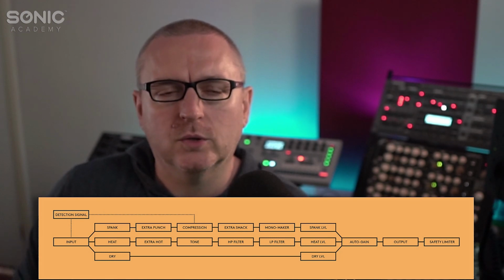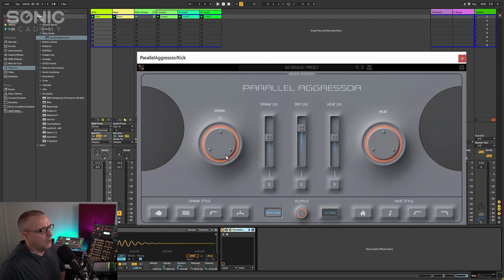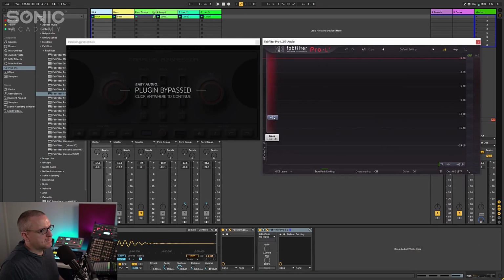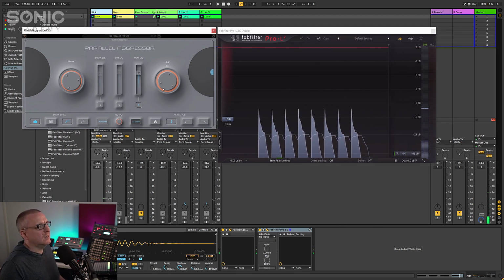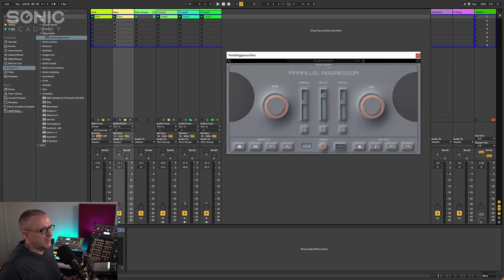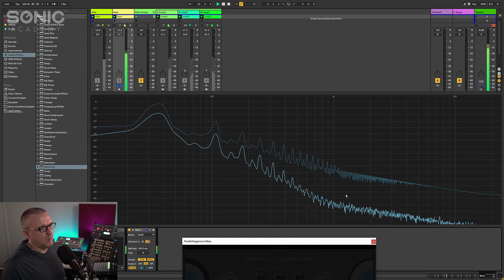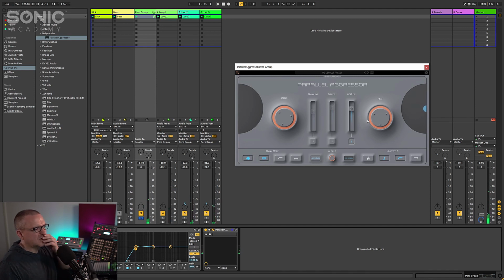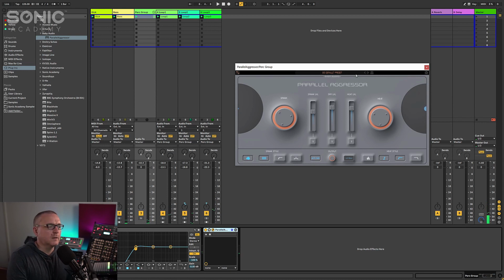How To Use Parallel Aggressor with Bluffmunkey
In this short 'How To Use' video we welcome back Bluffmunkey as he checks out the new compression and saturation plugin by BABY Audio - Parallel Aggressor.

This effect plugin can help any sound from vocals, drums, acoustic guitars, bass to punch through the mix without ever sounding too harsh. You never actually alter the original signal but instead merge in the compression and/or saturation to get the desired effect.

Here Bluffmunkey runs through the controls and demonstrates how it can improve a kick, bass and percussion in a track.